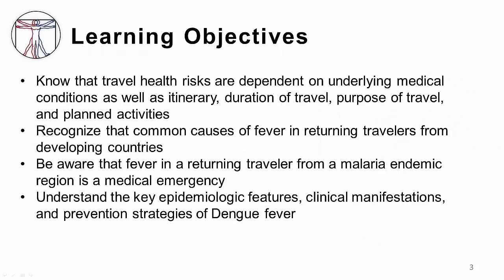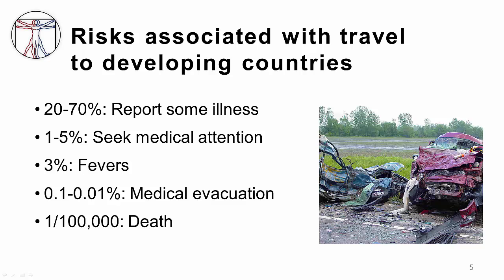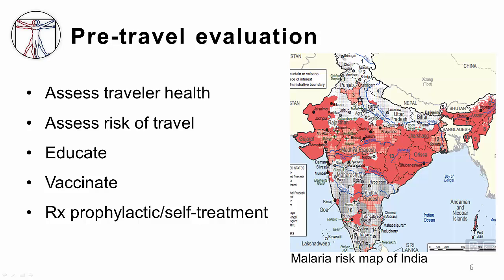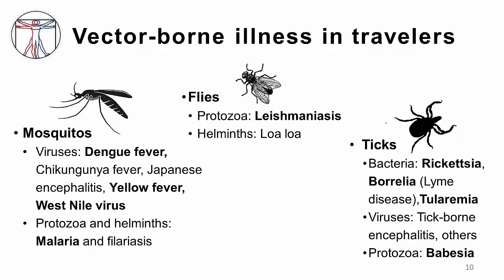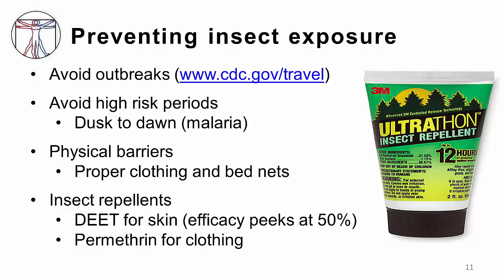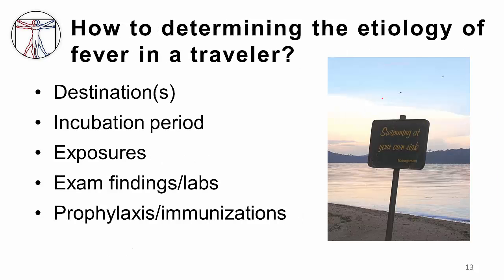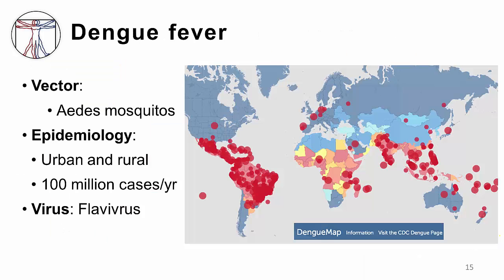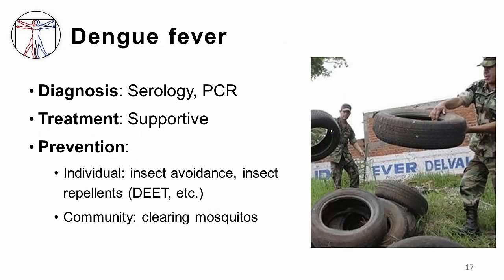Protozoa: Travel Medicine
5. Protozoa 5- Travel Medicine